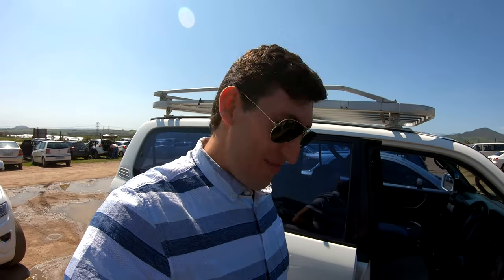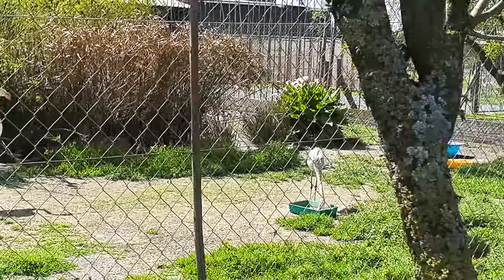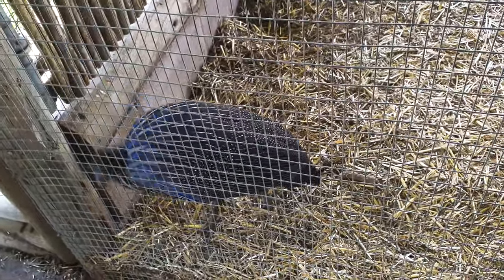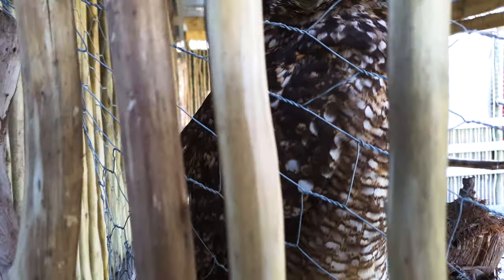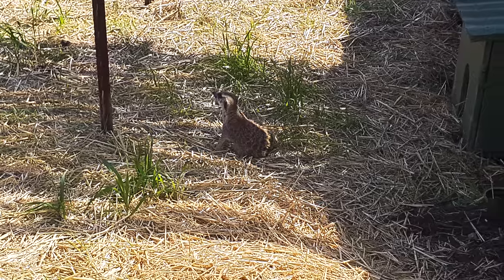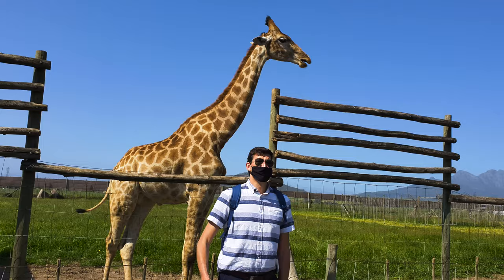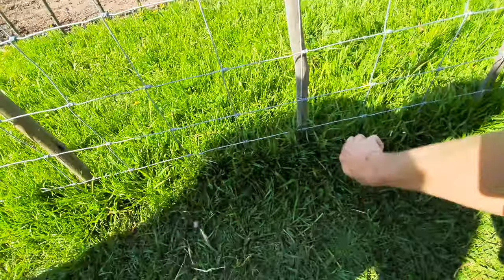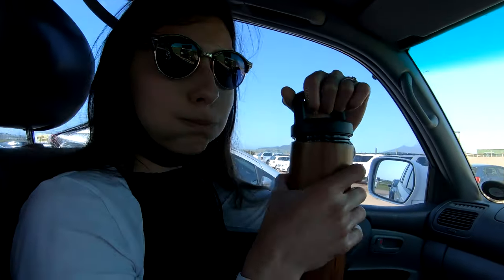Visiting African Animals - Ep21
Hi,
We did a trip to the Giraffe House, a 30km drive from our house in Cape Town, South Africa. This wildlife awareness centre offers a vast variety of African animals and birds. We enjoyed the outing and we hope you will enjoy this video we took.
Kind regards,
CLadventure